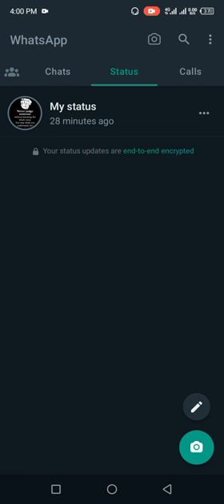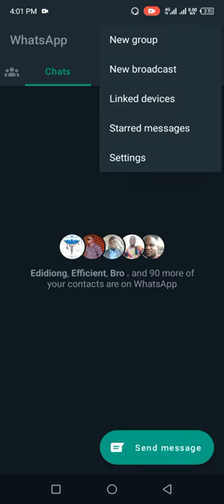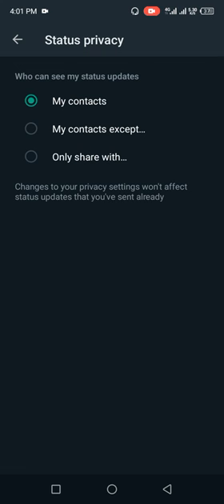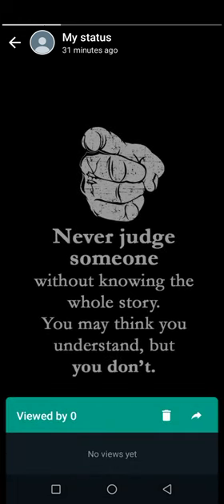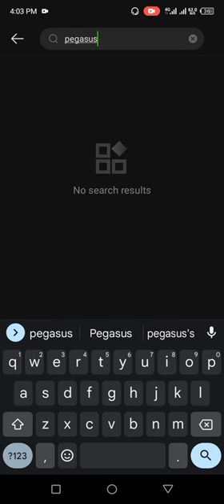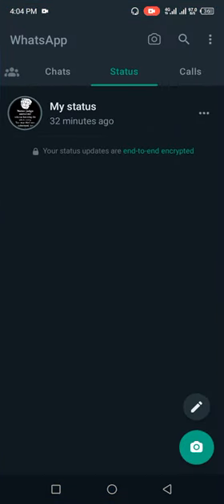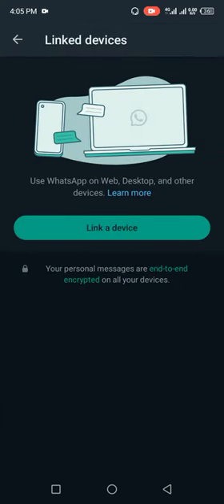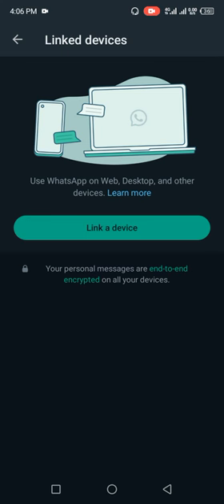Check Who Is Monitoring Your WhatsApp Chats, Account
Who Is Monitoring My Whatsapp | Who Is Monitoring My Phone | Who Is Monitoring Your WhatsApp Chats Account

I'll be showing you how to detect if someone is monitoring your WhatsApp account or chat in few minutes

A WhatsApp chat or WhatsApp account can be monitored at any given time